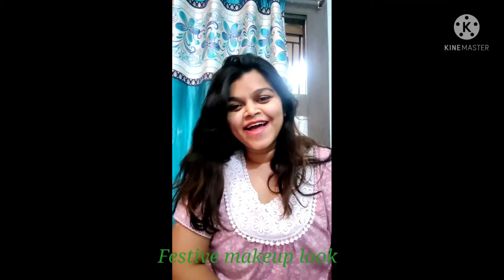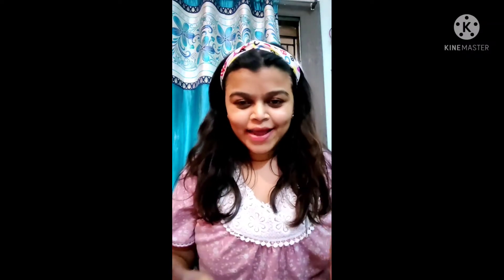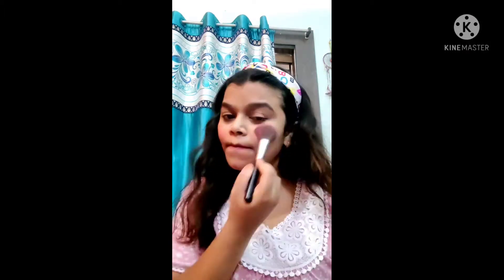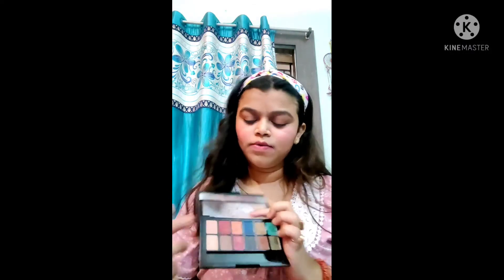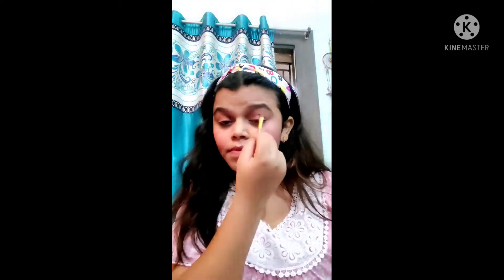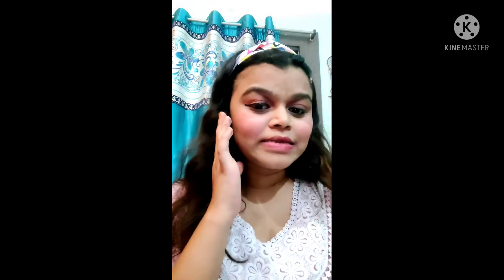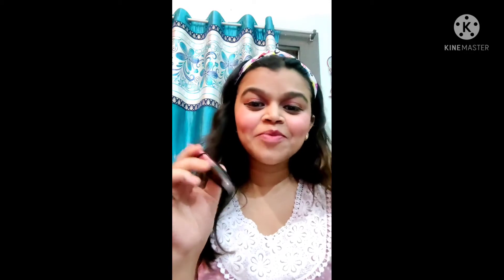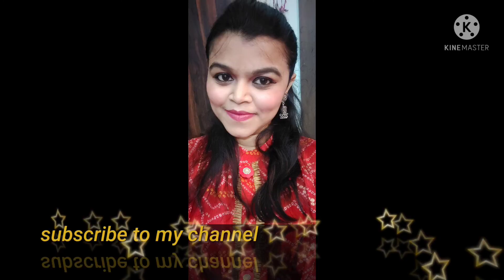Festival Makeup Look Tutorial